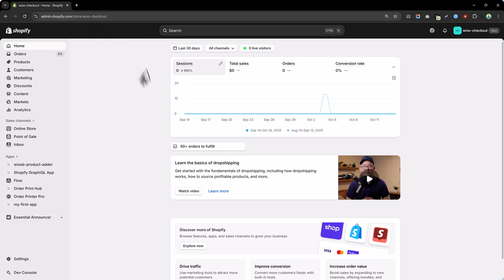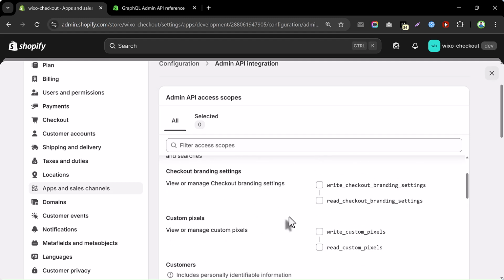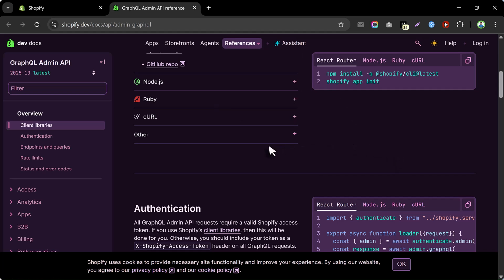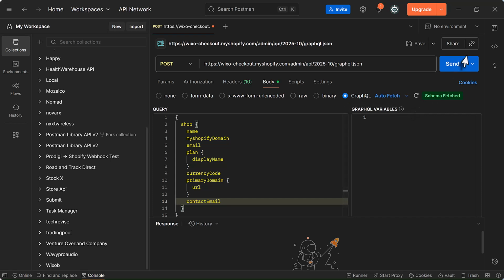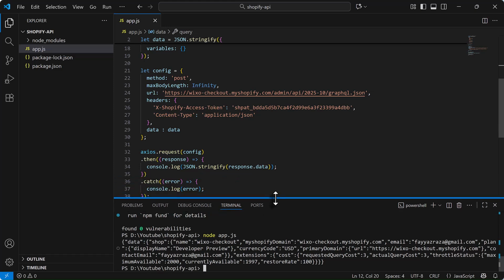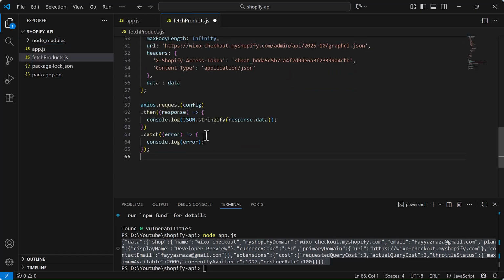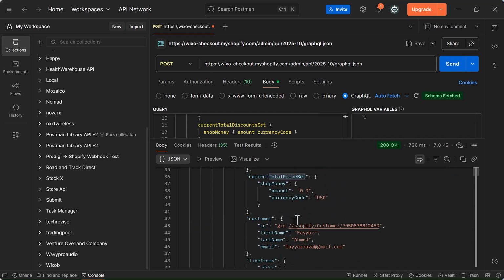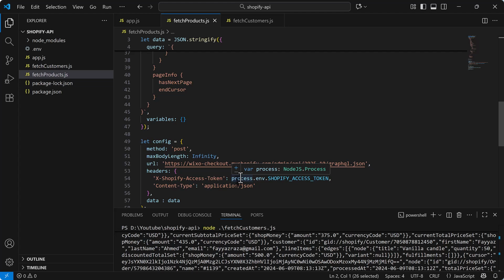Shopify API Get Store Info | Fetch Shop Details Using REST API & GraphQL API in Postman and Node.js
Learn how to fetch complete Shopify store details, products, and orders using both the REST API and GraphQL API — directly in Postman and in Node.js.
In this practical 2025 tutorial, we’ll start from zero and build a complete connection between your Shopify store and custom apps.

You’ll understand how to:

Create and configure a Shopify Custom App

Generate and manage your Admin API Access Token

Select and manage API Scopes (like Products, Orders, and Customers)

Test API requests in Postman

Write working Node.js scripts using Axios and environment variables

Fetch store info, products, and orders using the Shopify GraphQL Admin API

00:00 – Introduction
Overview of fetching Shopify store details using REST and GraphQL APIs in Postman and Node.js.

00:40 – Get Shopify Access Token
Learn to create and configure a Shopify Custom App, select API scopes, and install it to generate your Admin API access token.

05:00 – Secure Your Access Token
Understand how to manage and protect your token using the .env file (never expose your credentials in code).

07:00 – Fetch Store Info in Postman (GraphQL API)
Use the GraphQL shop query to retrieve store details like:

Store name

Domain

Plan type

Currency

Primary domain

10:00 – Test Shopify GraphQL API in Postman
Add headers (X-Shopify-Access-Token and Content-Type: application/json) and make a POST request to the Shopify GraphQL endpoint.

13:00 – Fetch Store Info in Node.js
Write Node.js code using Axios, configure the POST request, and print the store data in the console.

17:00 – Fetch Products (GraphQL Query)
Use the products(first: 50) query to get product details:

Product ID, Title, Handle, Vendor, Tags

Variants with SKU, Price, Inventory

Images

19:00 – Fetch Orders (GraphQL Query)
Retrieve your Shopify store’s orders with sorting by creation date and show order details including totals and customer info.

21:30 – Fix Access Scope Error
When access to customers is denied, update your app configuration to include read_customers permission.

23:00 – Fetch Orders with Customer Details
Get the order list with customer names, emails, totals, and line item data.

24:00 – Use Environment Variables in Node.js
Secure your Shopify token using .env and load it via process.env.SHOPIFY_ACCESS_TOKEN.

26:00 – Complete End-to-End API Workflow
Fetch store info, products, and orders safely — and learn best practices for token security and app development.